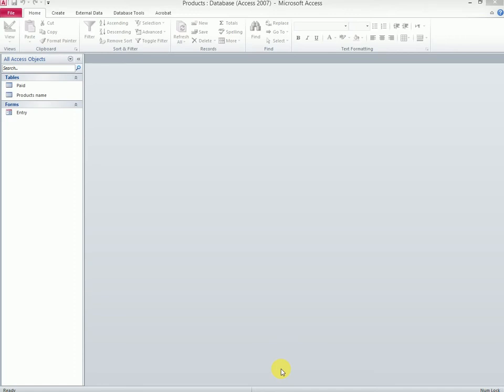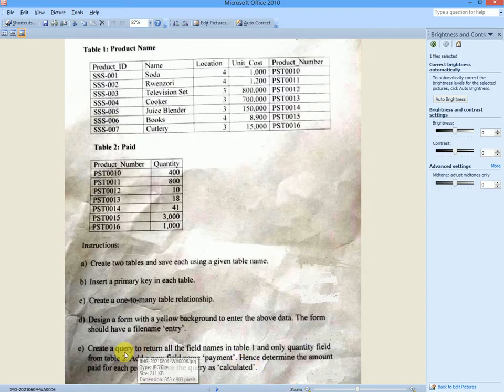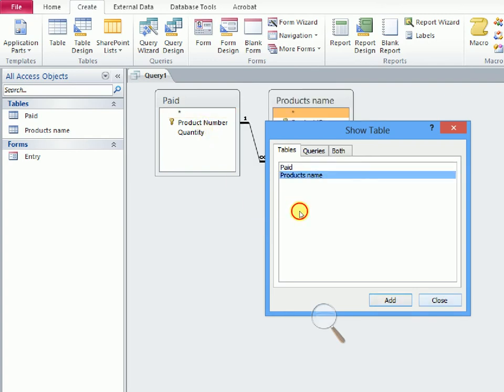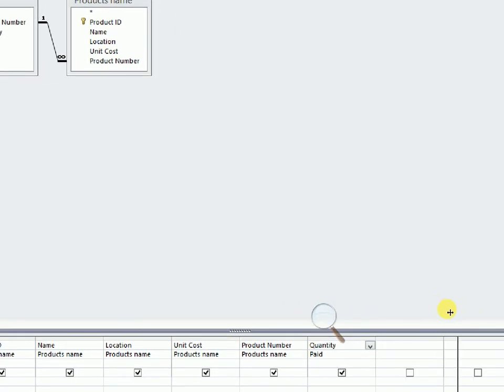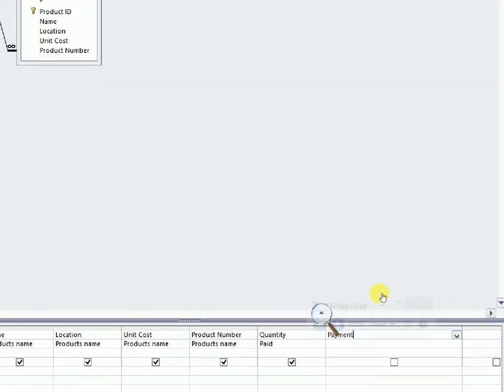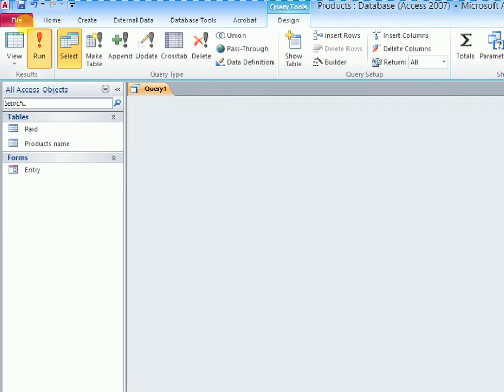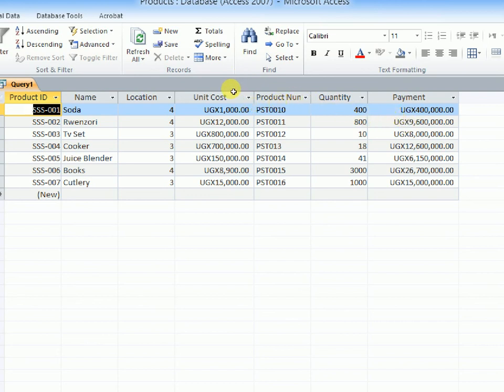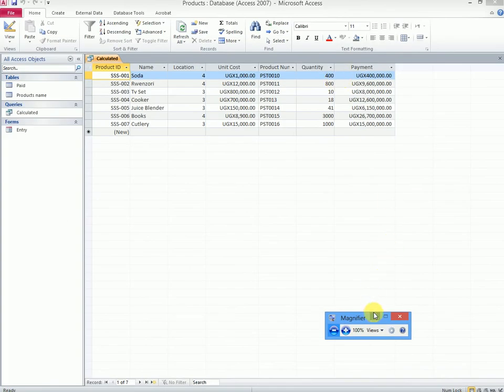Relational database part 4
I hope this made access databases more under stable for my viewers